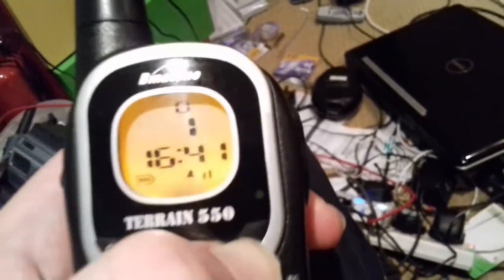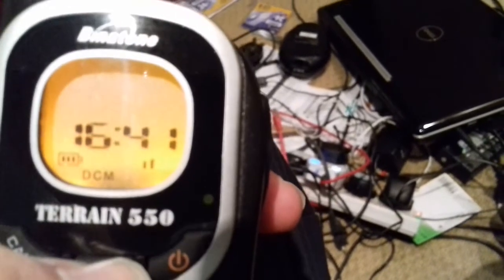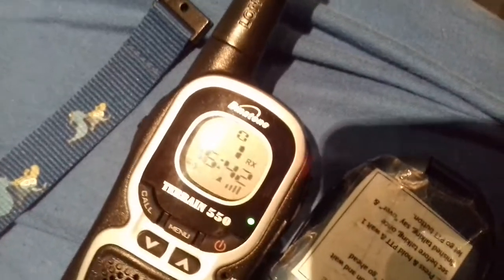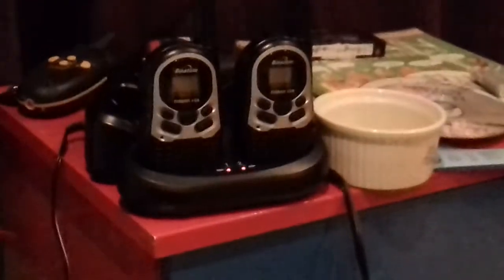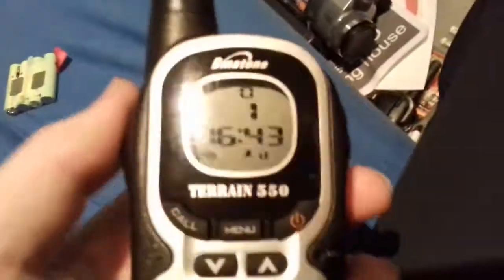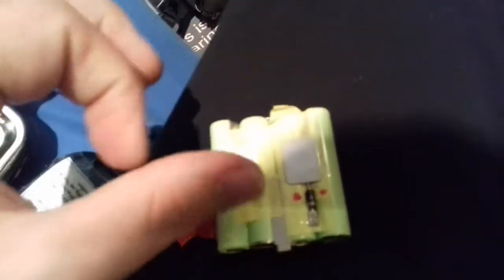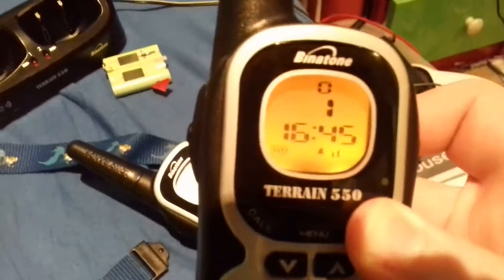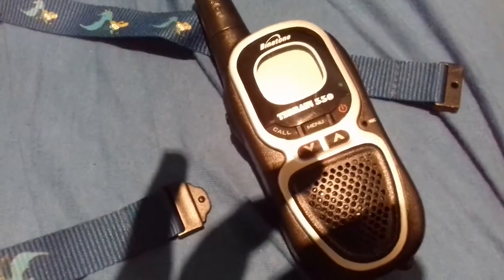A walk through of the Binatone terrain 550.